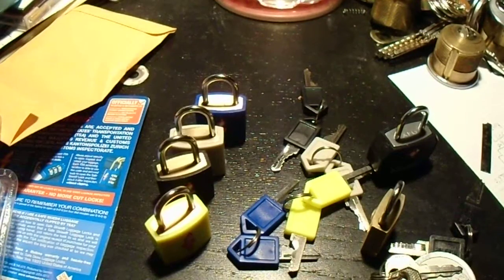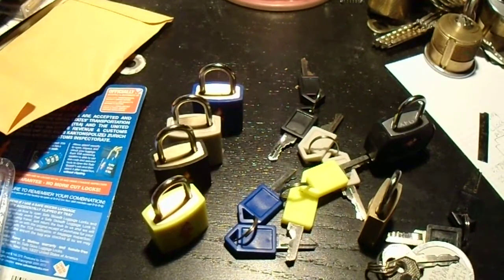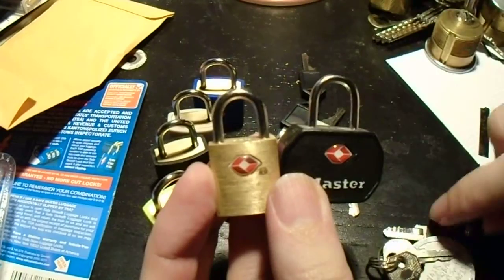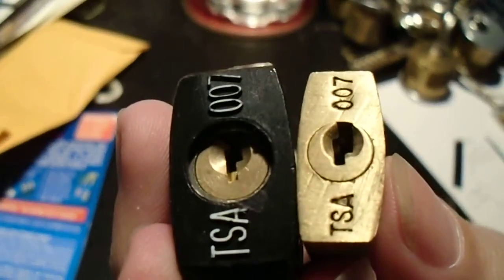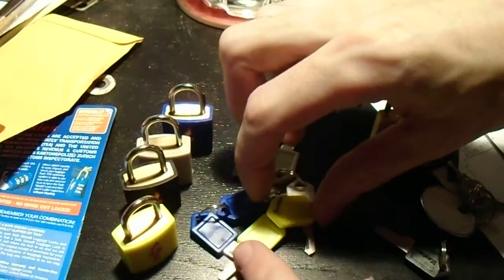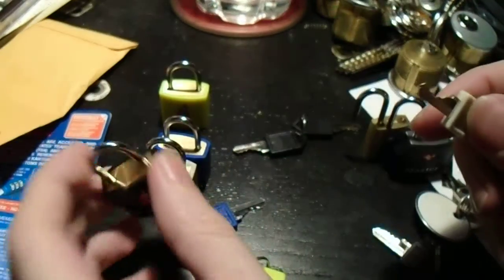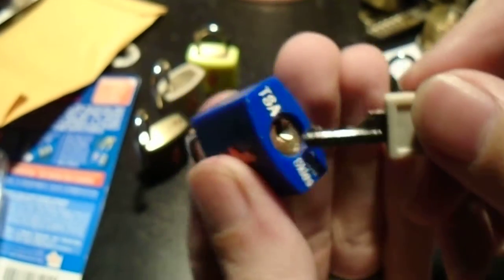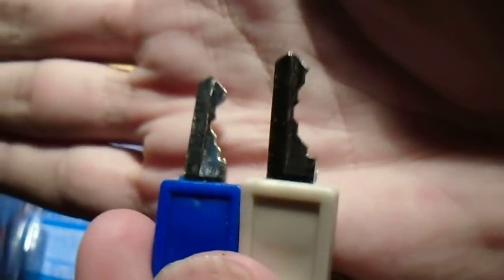(053) Key intechange in luggage locks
Sometimes in a sufficiently large (or very constricted) master keyed system you get the condition called "key interchange" or "key collision". This is caused by the number of unique keys exceeding the number of completely unique key bittings or the differs between the keys exceeding the tolerances of the locks' components. Either way, you end up with one key opening multiple locks with no more than the sort of effort a frustrated occupant would naturally use on a recalcitrant lock.